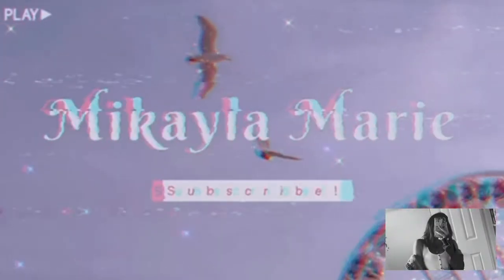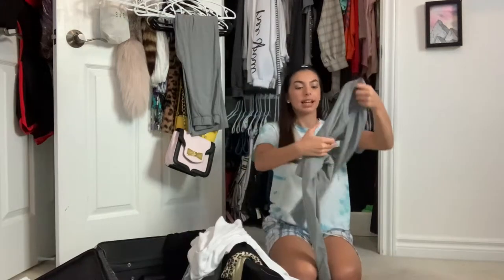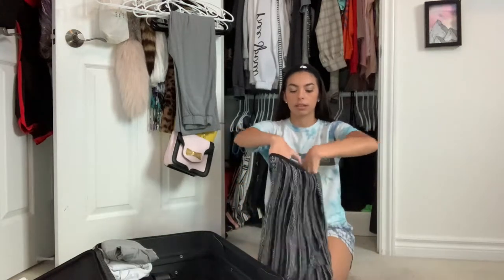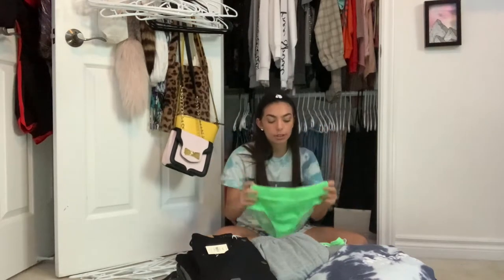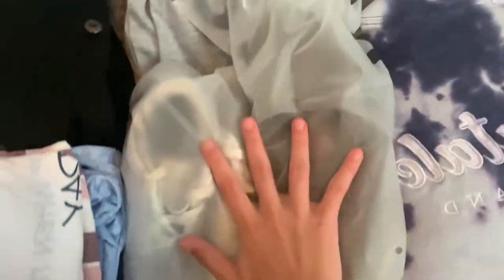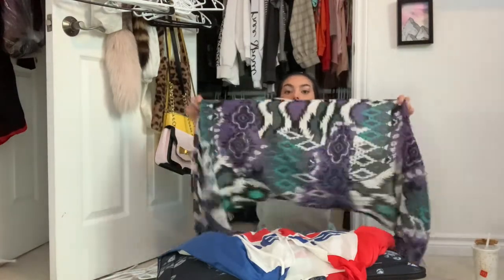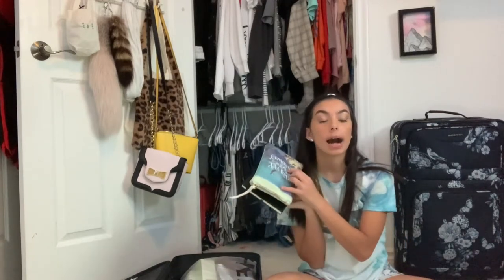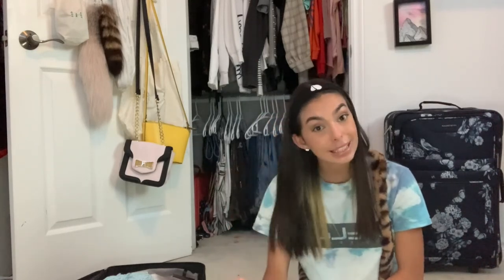Pack with me for VACATION | GRWM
Heyyy everyone! I am going on VACATIONNNNN so there will be some banger videos coming out soon.

A Bit About Me:
Age: 14 years old
Hobbies: Competitive dancer and love making YT vids!
Editing soft wear: Imovie, Phonto and Canva